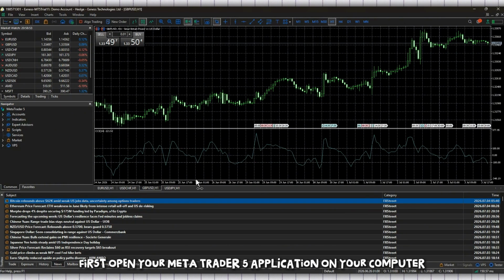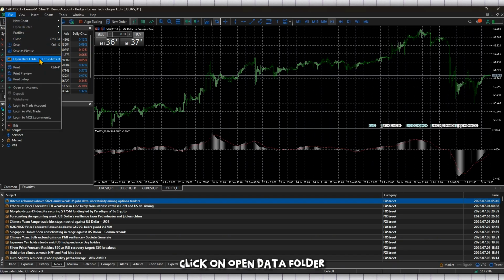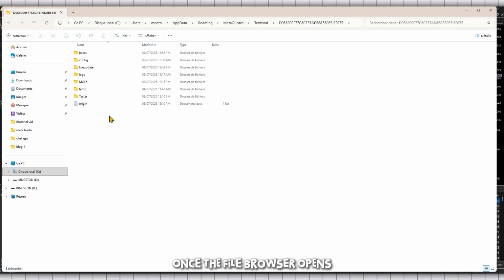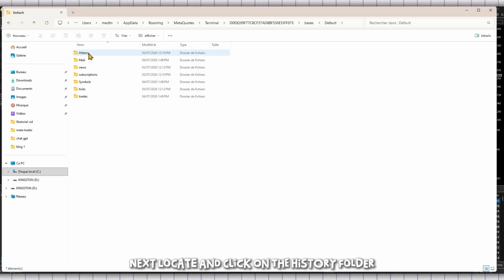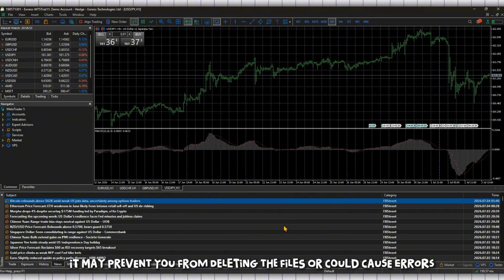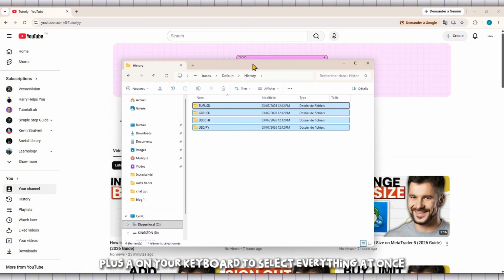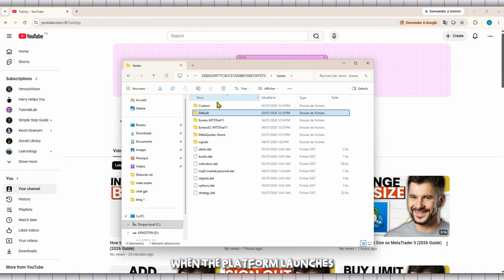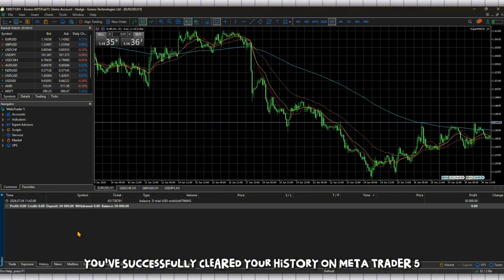How To Clear History On MetaTrader 5 (2026 Guide)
Learn how to delete your MetaTrader 5 history in 2026 with this step-by-step guide. Are you looking to remove your trading history from MetaTrader 5? This video will show you how to do it quickly and easily. Whether you want to start fresh or remove sensitive information, deleting your MetaTrader 5 history is a straightforward process. Watch this video to find out how to delete your MetaTrader 5 history now and take control of your trading data. By following these simple steps, you can remove your trading history and start anew. Don't let your past trades hold you back - delete your MetaTrader 5 history today and move forward with confidence.